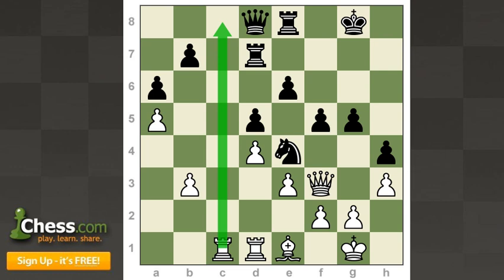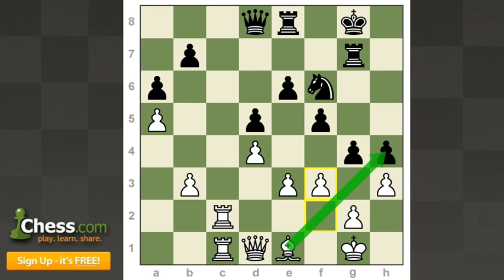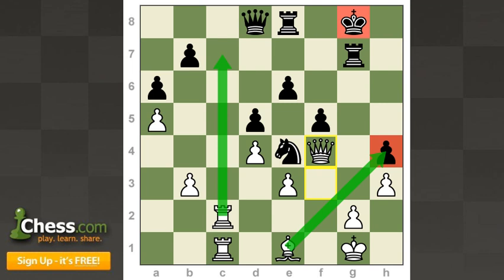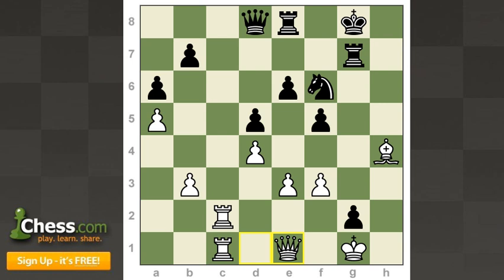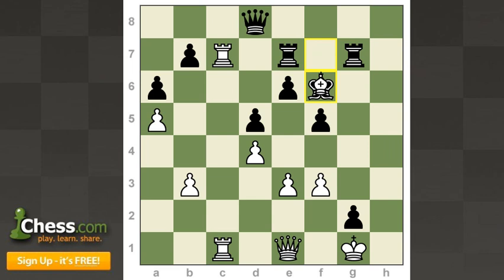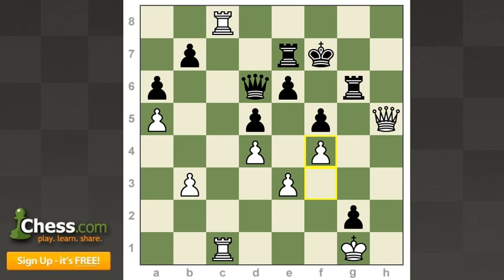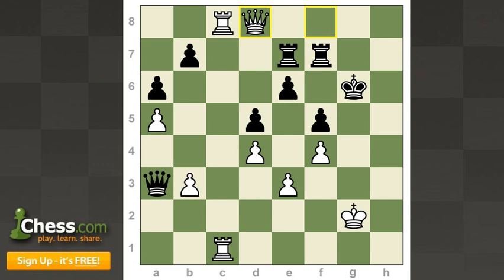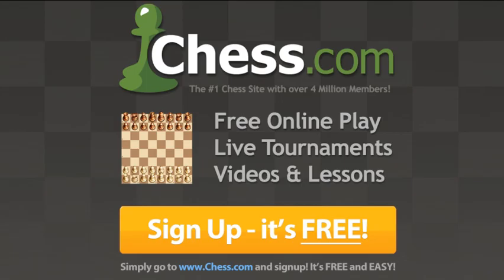Grandmaster Chess Tournaments: Sinquefield Cup Highlights | Part 1!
FM Kostya Kavutskiy brings us the first of two video installments, highlighting the recent action from the Sinquefield Cup in St Louis. Grandmasters Hikaru Nakamura, Magnus Carlsen, Levon Aronian and Gate Kamsky participated.